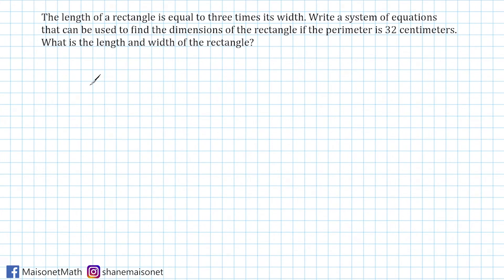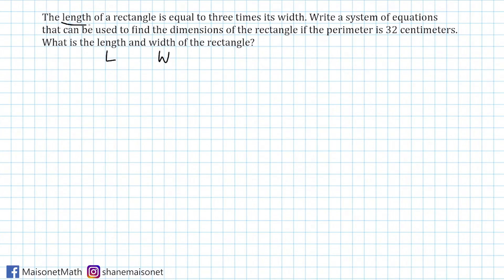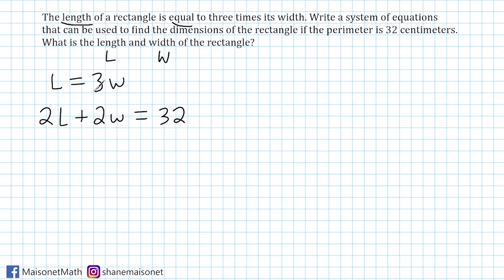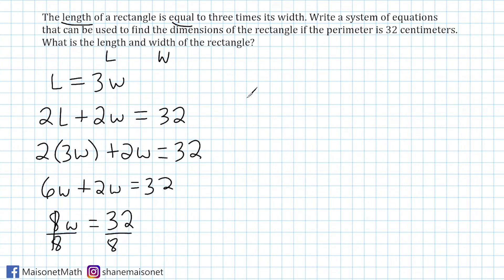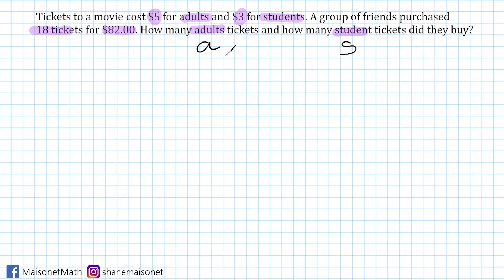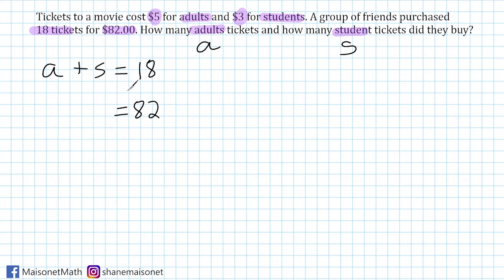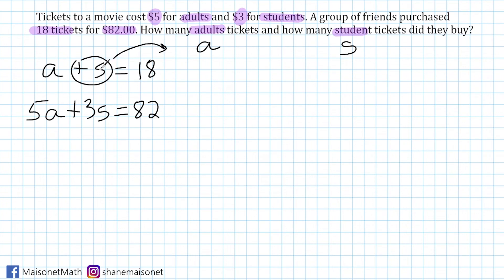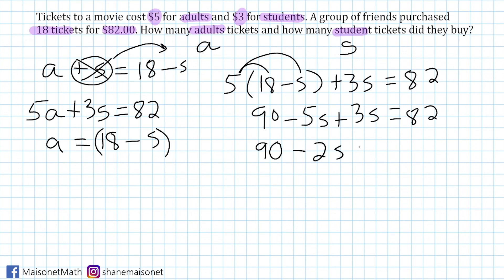Solving A System Of Equations Word Problem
Learn how to set up and solve 2 system of equations word problems.  The method shown in this video is substitution.